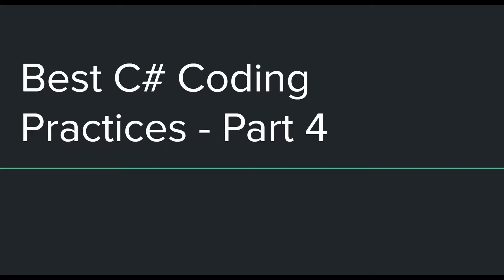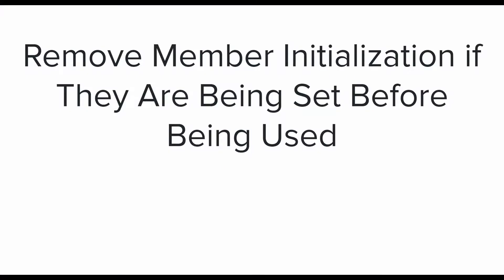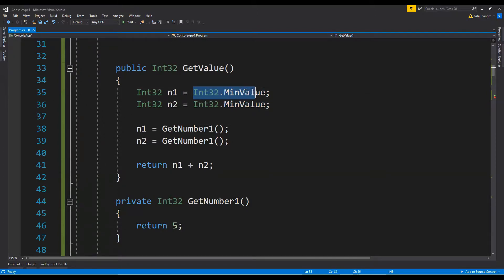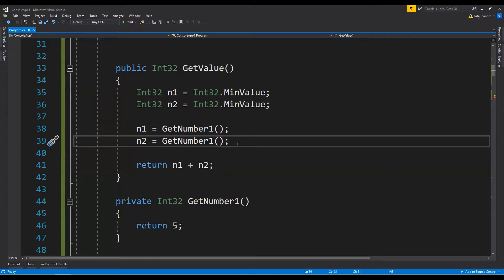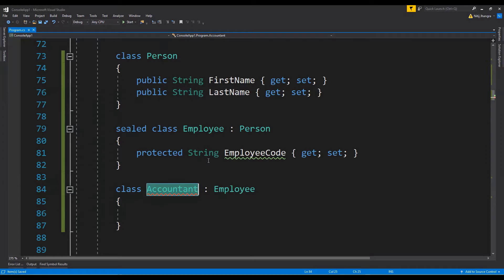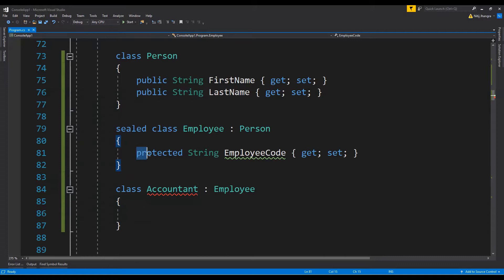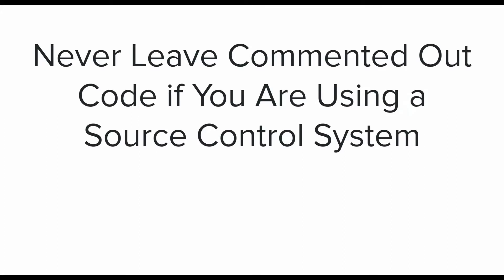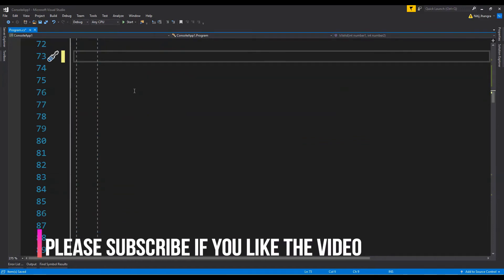C# Best Coding Practices | Part 4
This is the fourth part in the series of videos about the best coding practices in C# programming language which we should try to follow whenever we can.

Feel free to place a comment and ask anything!